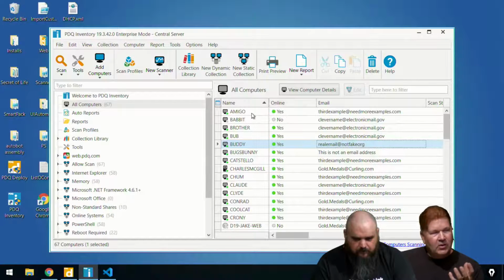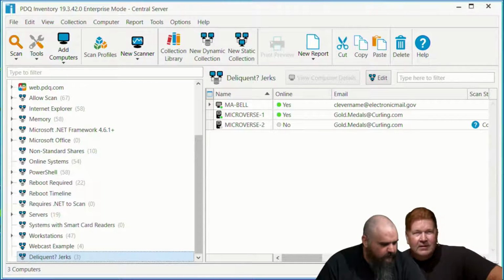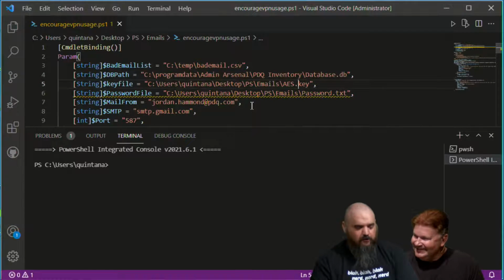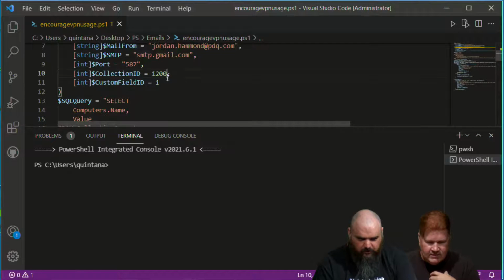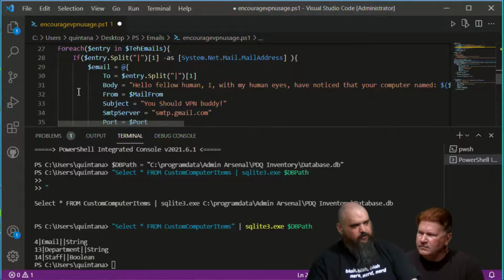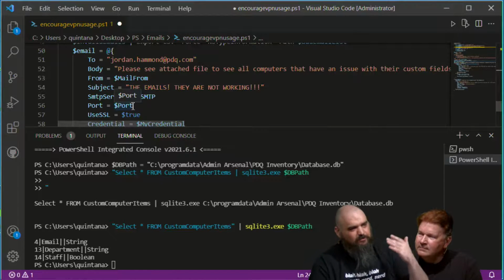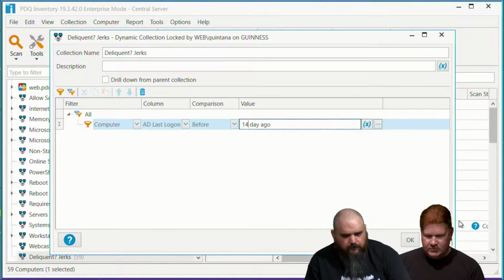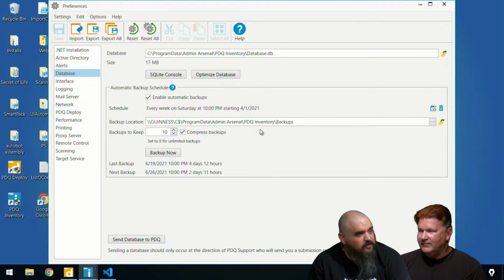🔴Remote Users and the Gentle Nudge: A Guide To Encouraging VPN Usage